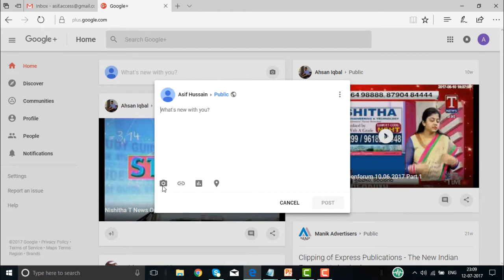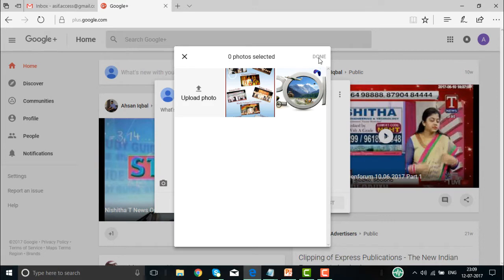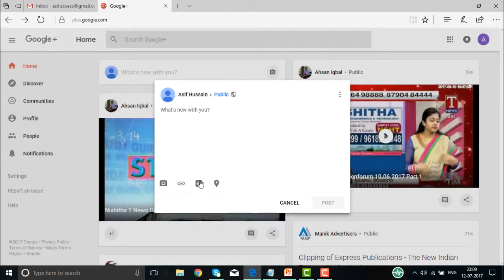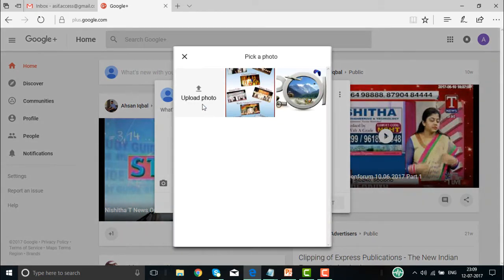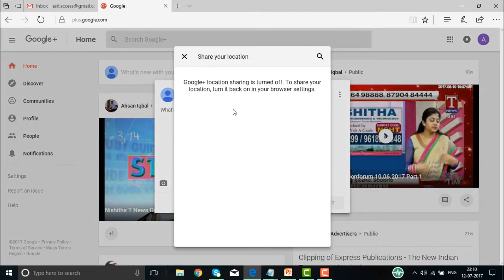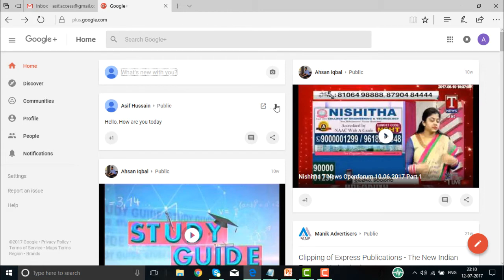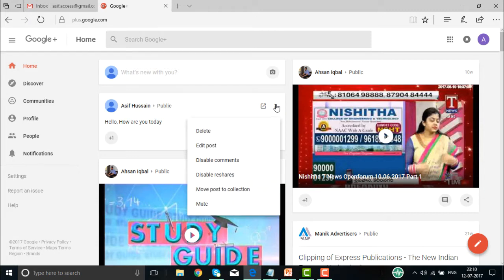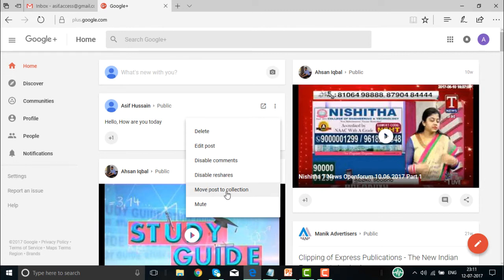Google Plus for Business – Content Management